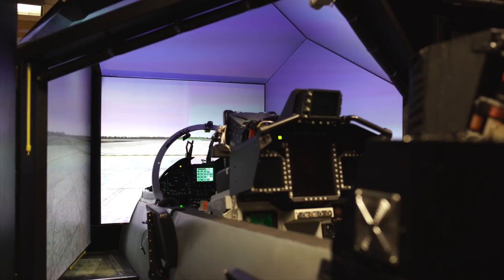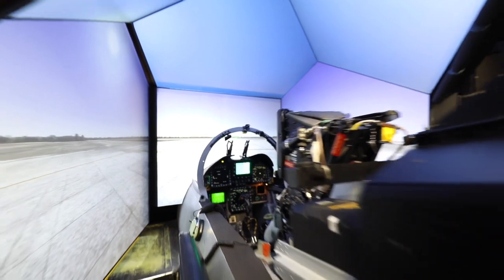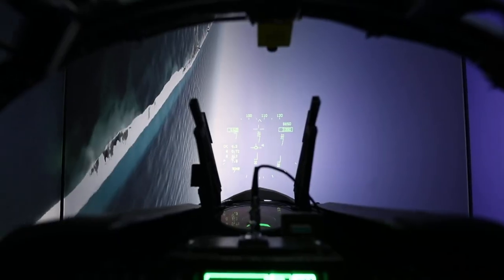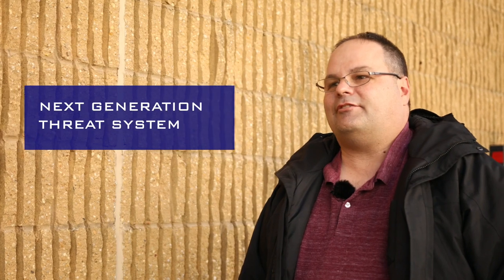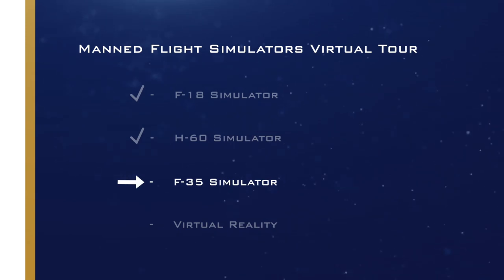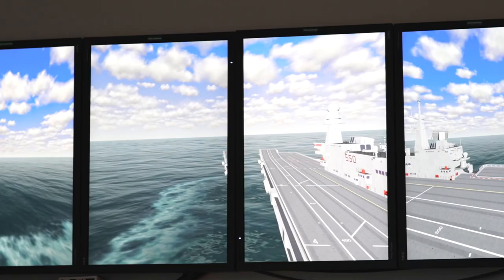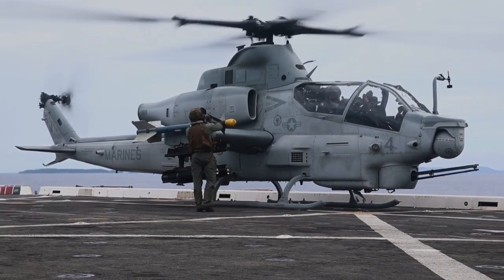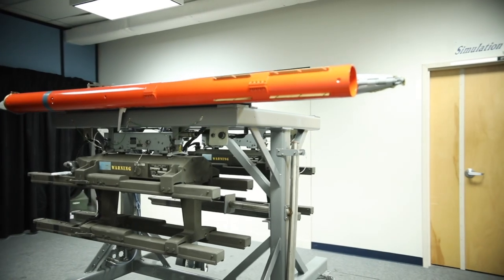NAWCAD Virtual Tour: Manned Flight Simulator/ESDP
Check out NAWCAD’s flight simulators. Here pilots can perform risky maneuvers before ever going into flight. Learn how engineers and scientists use virtual reality and modeling and simulation to test and develop naval aircraft.  Do you have what it takes work in modeling and simulation? Check out the video to find out.